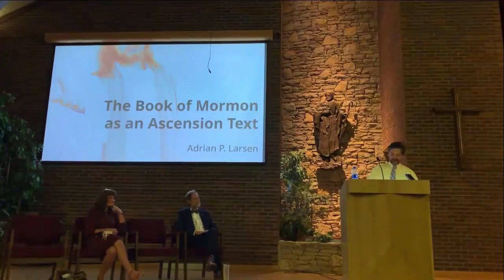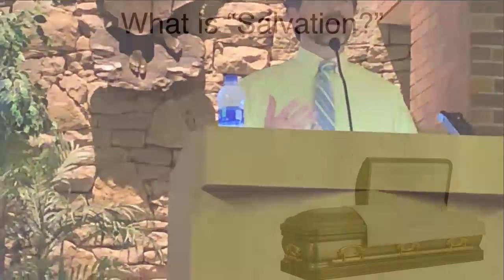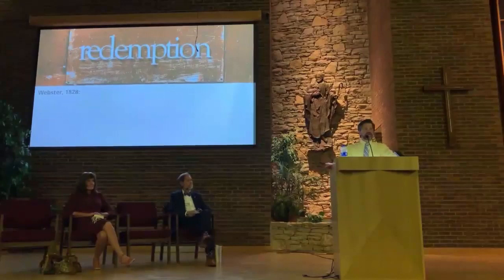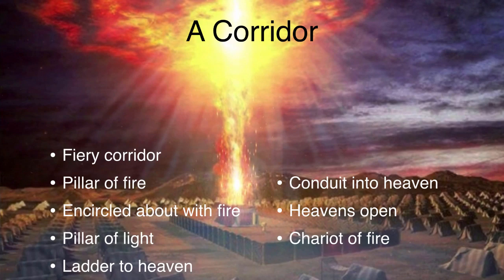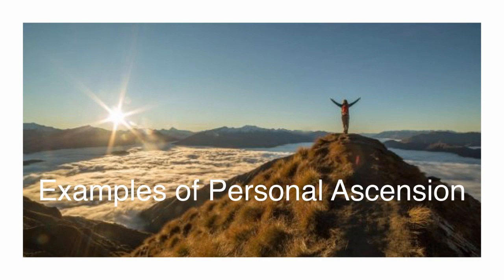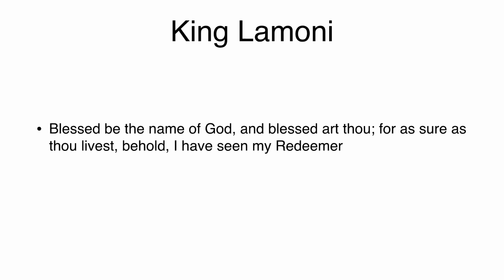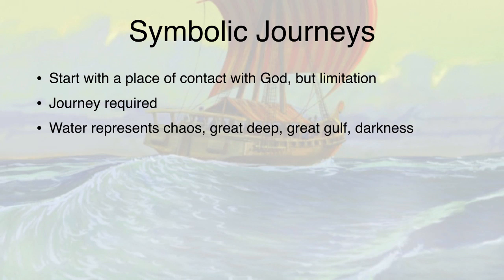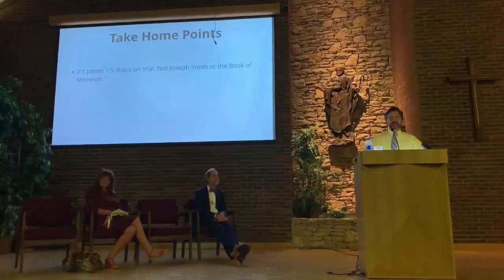The Book of Mormon as Ascension Text, by Adrian Larsen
A talk given by Adrian Larsen at a Book of Mormon conference held in Independence, MO on April 26, 2019.